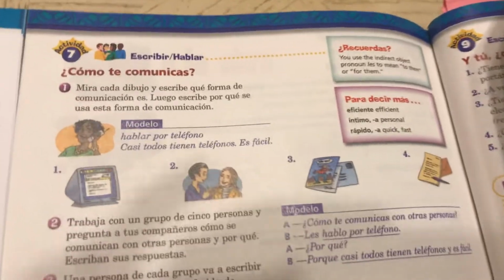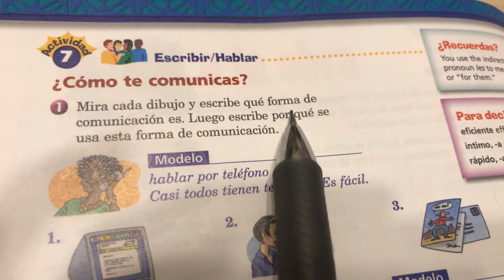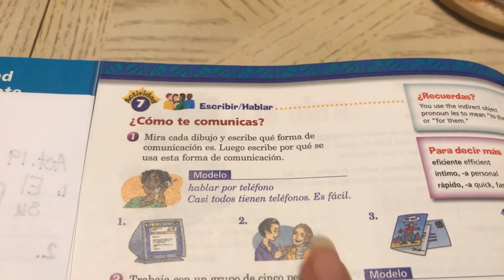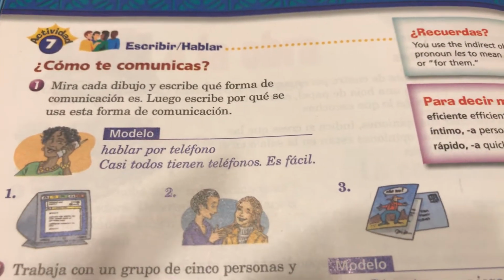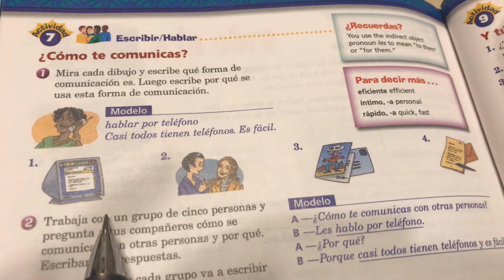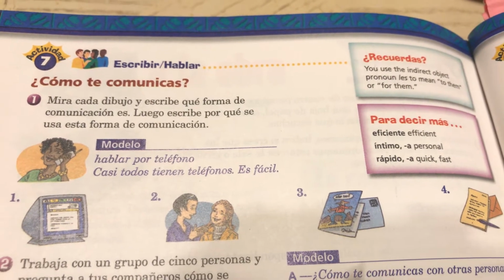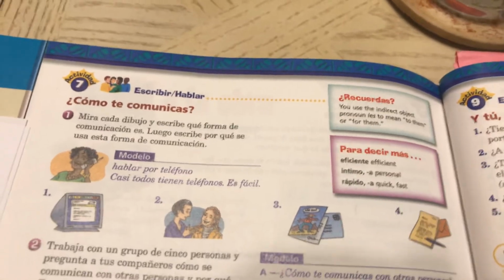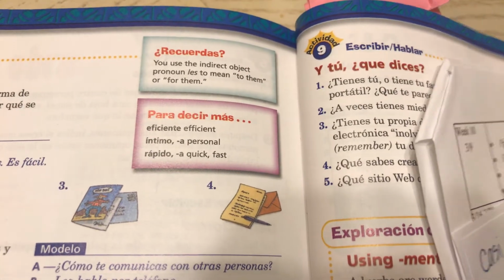Actividad 7 p.256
¿Cómo te comunicas?